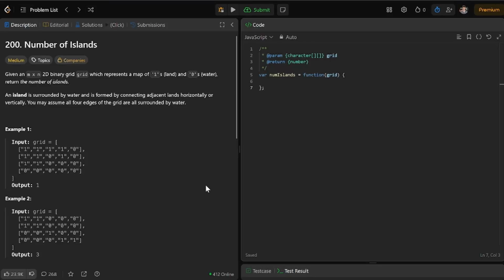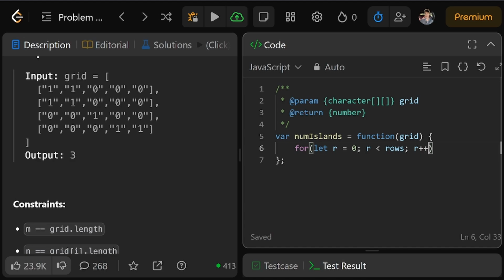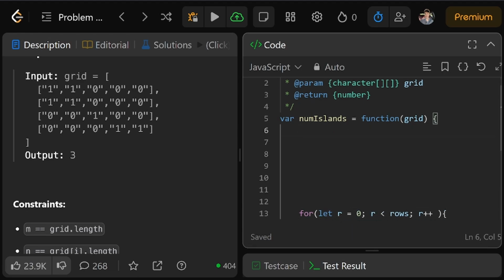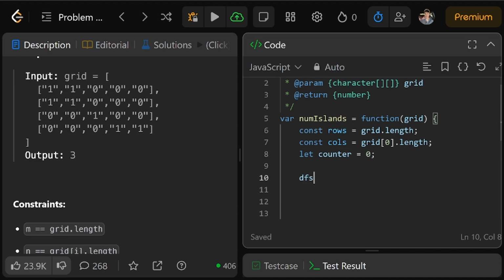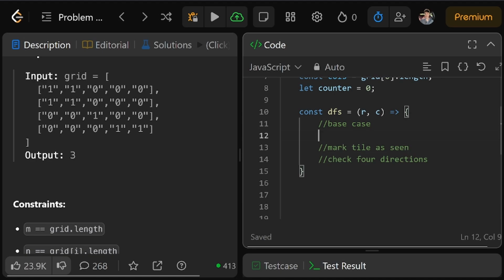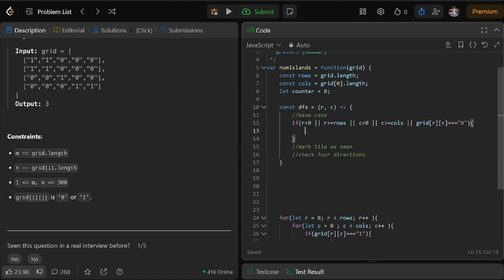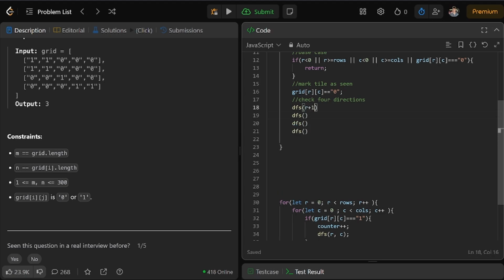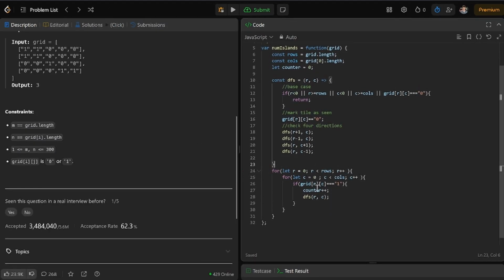doing leetcode everyday until I get a job (day 267)